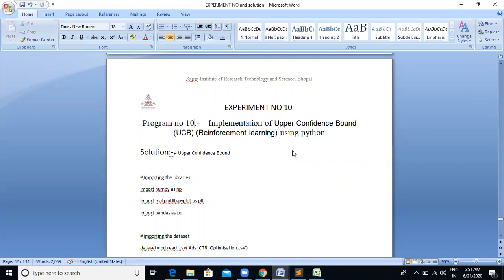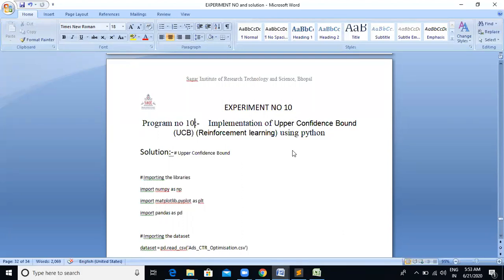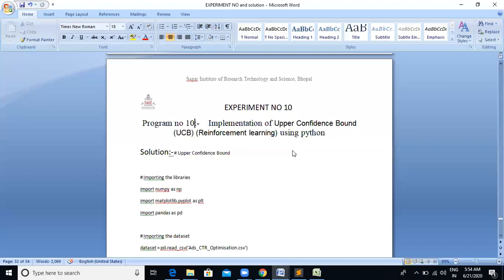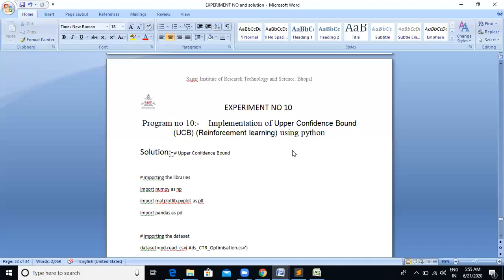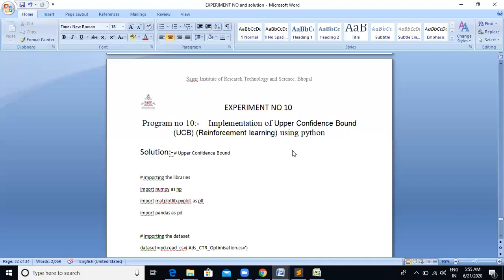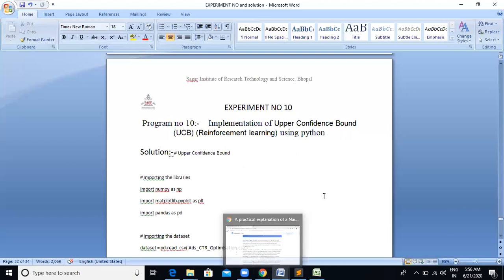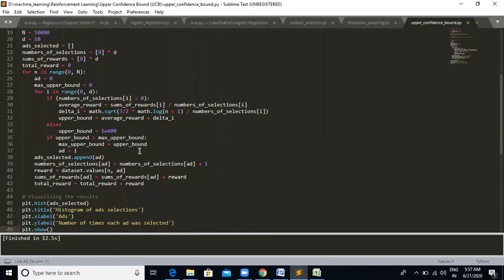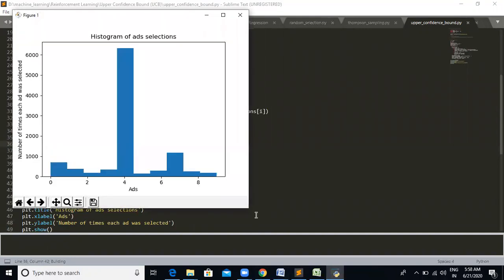Implementation of Upper Confidence Bound UCB using python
A multi-armed bandit is a simplified form of this analogy. It is used to represent similar kinds of problems and finding a good strategy to solve them is already helping a lot of industries.
so now we will see in our video.